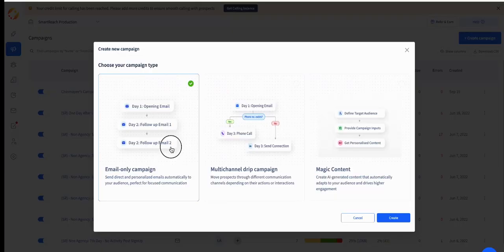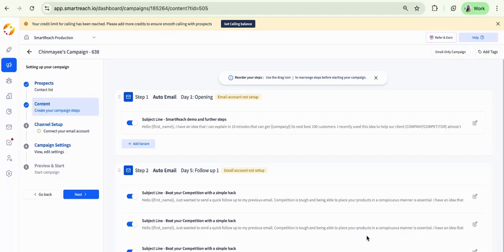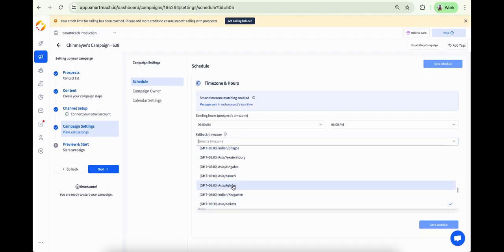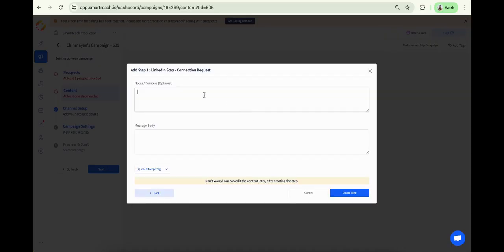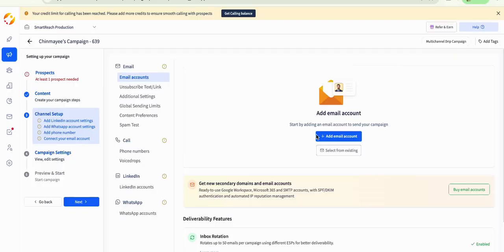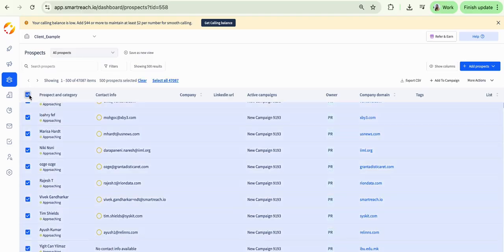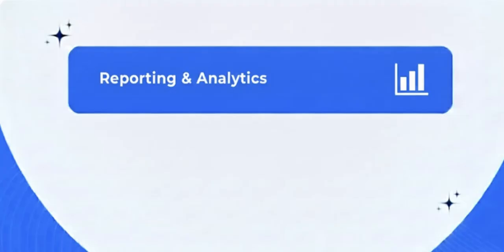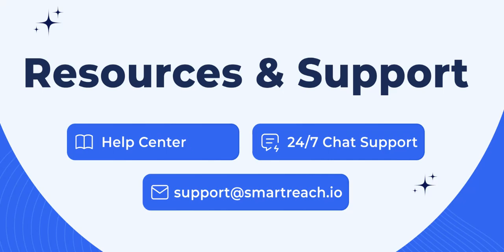SmartReach.io Full Demo | Complete Guide to Cold Email, LinkedIn & Multichannel Outreach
🚀 SmartReach.io Full Demo | Step-By-Step Walkthrough of the Ultimate Sales Engagement Platform

SmartReach.io is an easy-to-use sales engagement software designed to let users schedule and send personalised communication automatically on multiple channels like Email, Linkedin, WhatsApp, SMS & calling feature, with tons of productivity features.

⏱ Timestamps

00:16 – Creating an email campaign
00:31 – Adding prospects
00:48 – Using AI & composing email content
01:59 – Email integration
02:36 – Setting up campaign schedule
03:25 – Soft start
03:45 – Multichannel feature & drip sequences
06:13 – Shared inbox
06:42 – Master Prospect Table (CRM)
07:56 – Reports & analytics
09:27 – Resources & support

✔ How to set up high-deliverability email campaigns and multichannel campaigns
✔ How to use AI to write engaging email content
✔ How to add, manage & segment prospects, reporting and analytics
✔ How to automate follow-ups and run multichannel outreach
✔ How CRM, shared inbox & analytics help optimize your workflow

🎁 Free Resources

Comment “Black Friday” on this video to get a special discount on your monthly subscription.